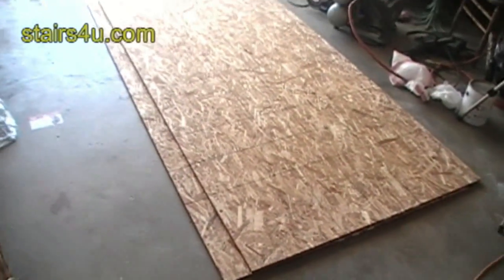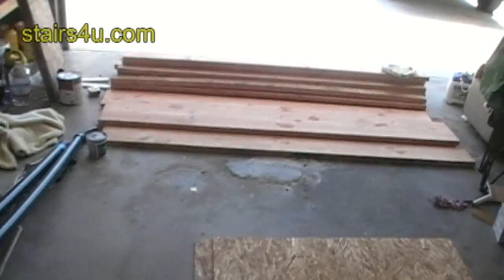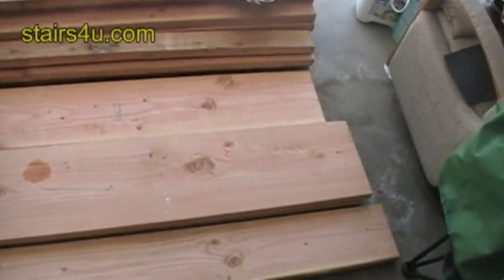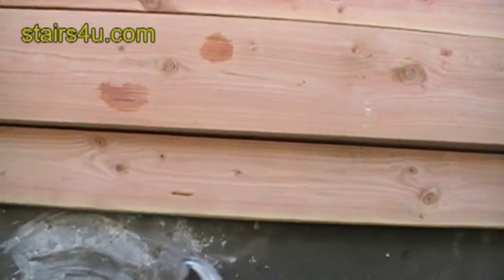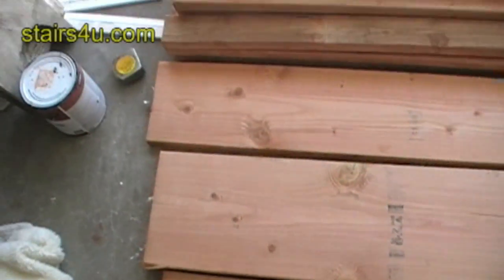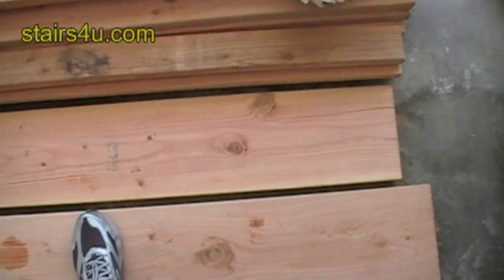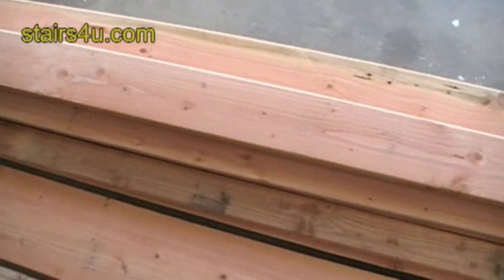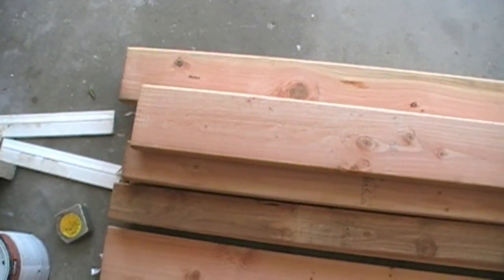Lumber For Stair Building Samples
here's some of the lumber I picked out for the sample stairs I'm planning on building for the next book I'm writing on simplified stair building.